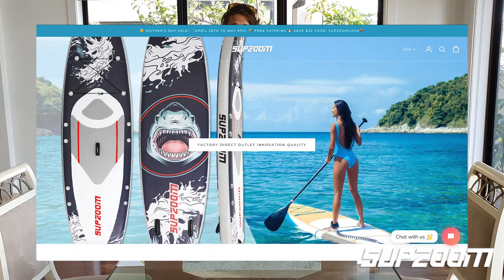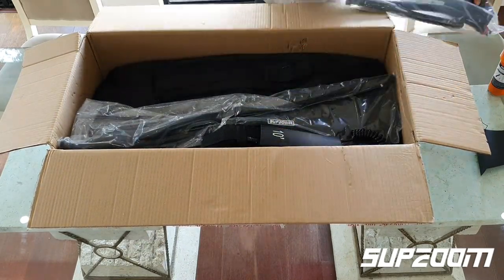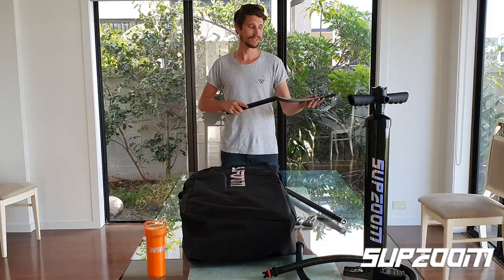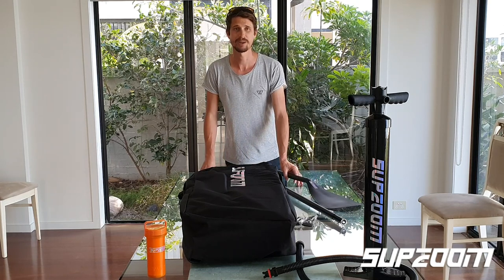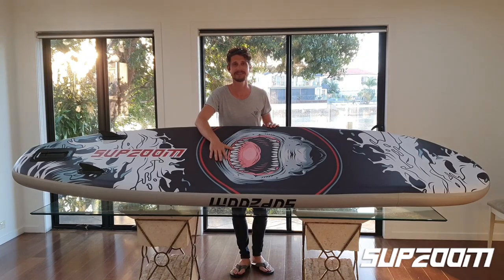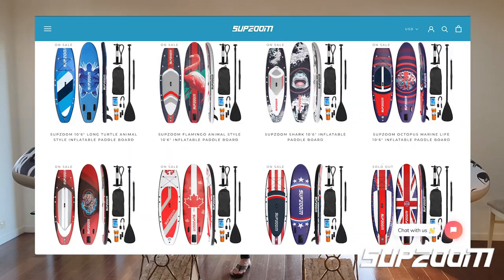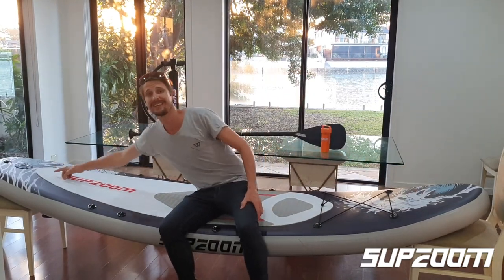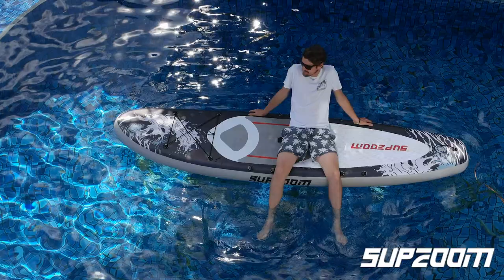Supzoom paddle board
SUP ZOOM sent me down a free SUP to do an unboxing and check out.
Code AdiamSpecail2021 will only work 5 times so first in first served.

To buy the 12v automatic pump I use that goes up to 16psi click here...